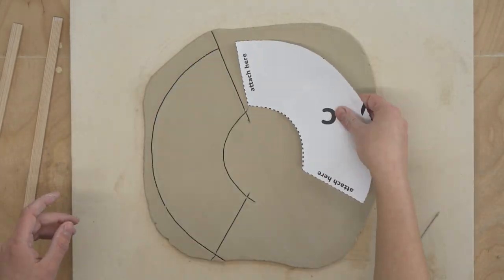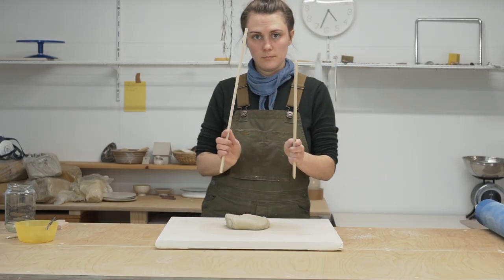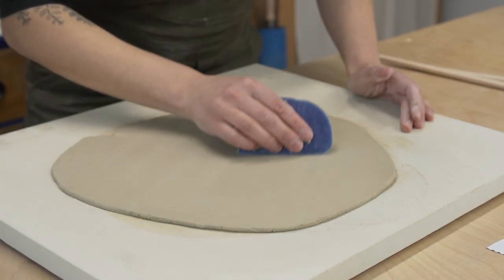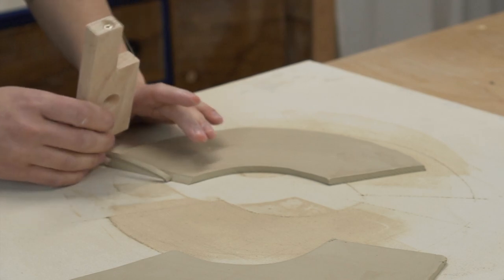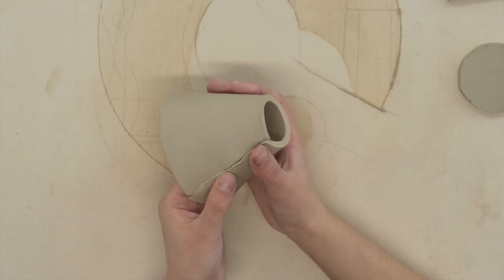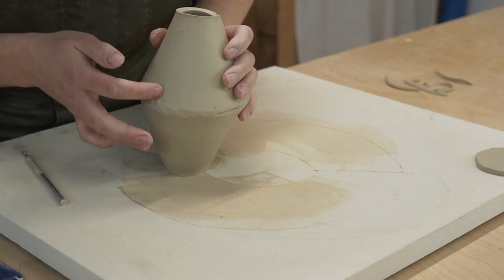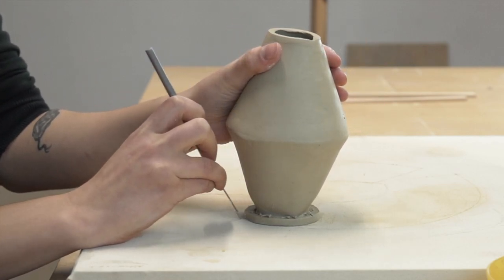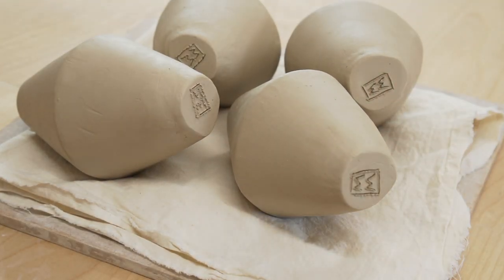How to Slab Build a Minimal Vase // Slab Template Tutorial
Hi friends! Today I'm demonstrating how to handbuild the Minimal Vase using my slab templates! If you're interested to learn about slab building, these templates are a great way to get started. Using slab templates are a great beginner friendly pottery project so you can DIY your own ceramics! I hope you enjoy!

//TOOLS & CLAY
Stuff I use and recommend:

//SAY HI!